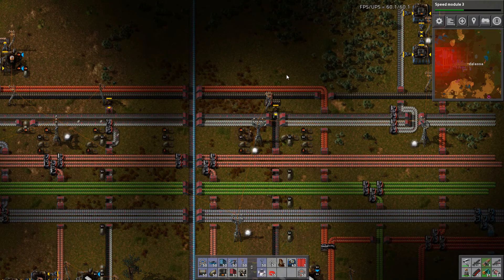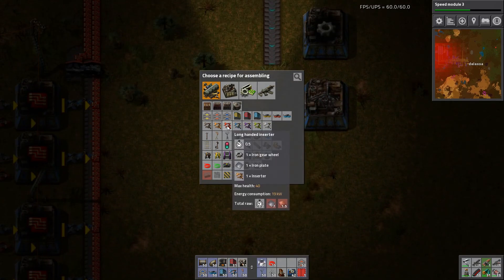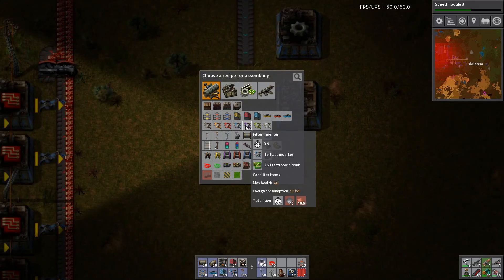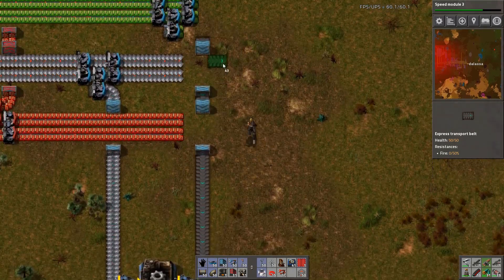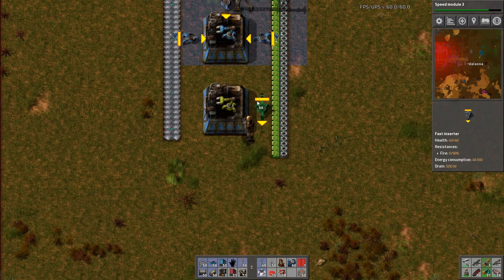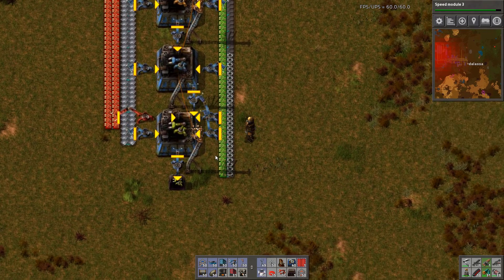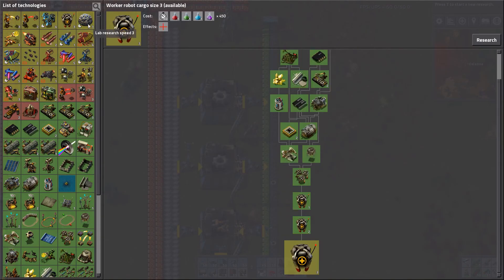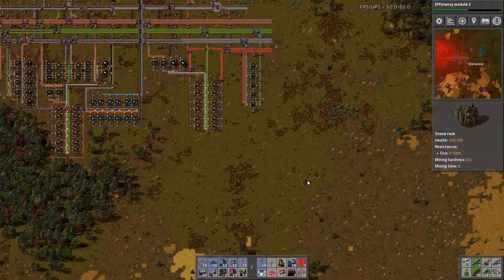Factorio S2E31 v0 13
Factorio Let's Play Season 2, version 0.13

Starting up a brand new vanilla season (mods might come later on) with the new major release of v0.13.  We'll be checking out the new features as we run into them and deciding just how good they are.

Delassa Links
Keep up to date on my latest videos on twitter

Sometimes I don't want to edit video so I stream instead